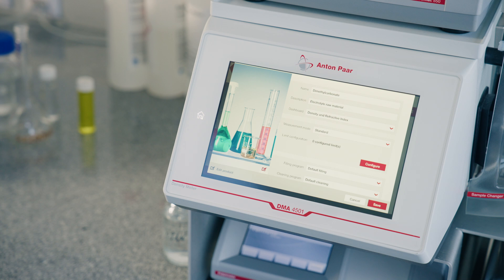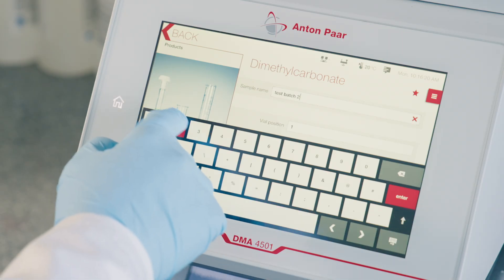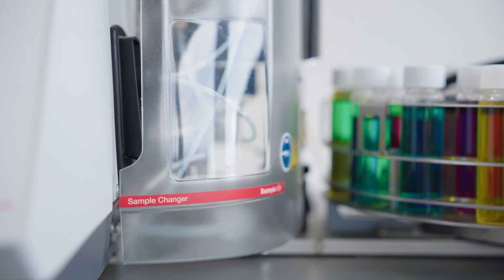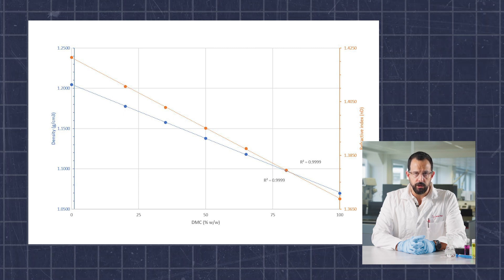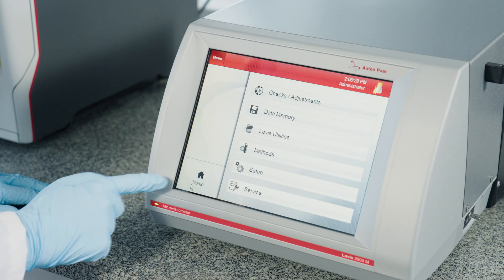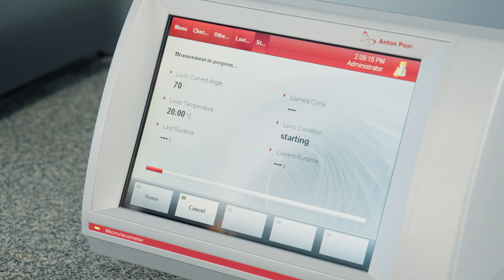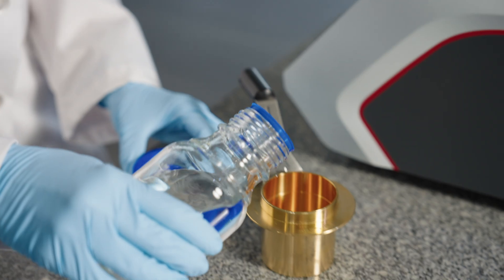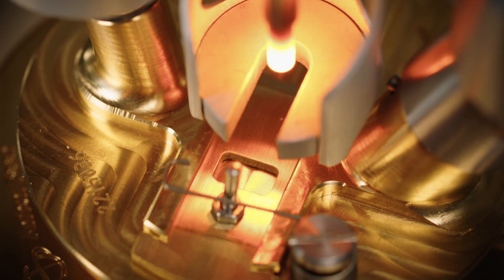The Battery Experts: Ensuring Battery Quality with Electrolyte Measurements | Anton Paar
Join us in this episode of Battery Experts with Anton Paar's Anthony Chalou as we examine the essential physical parameters of electrolyte solutions. Understand how density, viscosity, and flash point measurements impact battery quality and safety.

This episode demonstrates the use of advanced instruments such as the DMA 4501, LOVIS viscometer, and ABA 500 flashpoint tester, highlighting their roles in efficient and accurate battery electrolyte analysis.